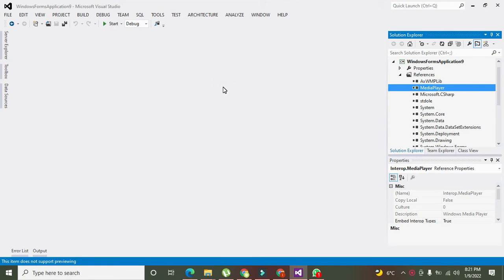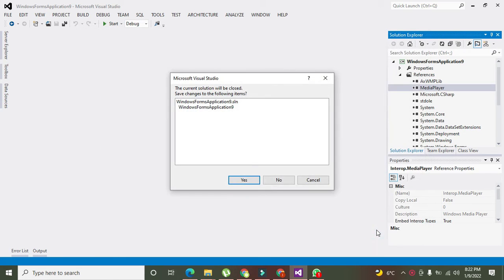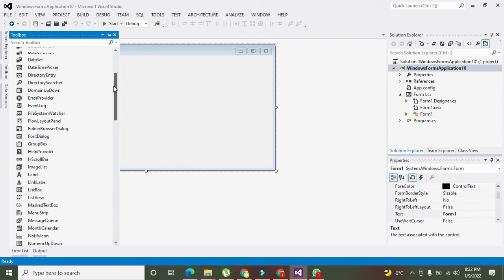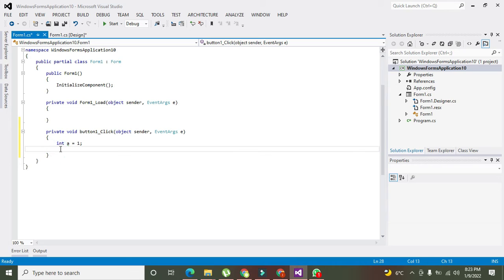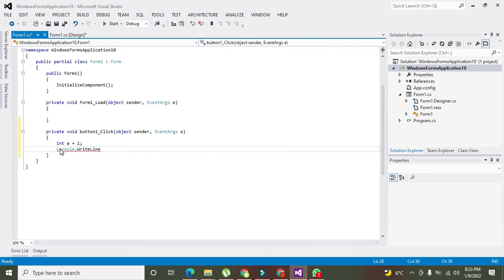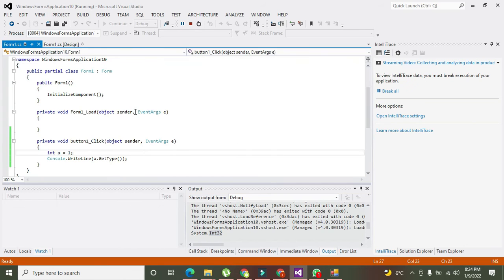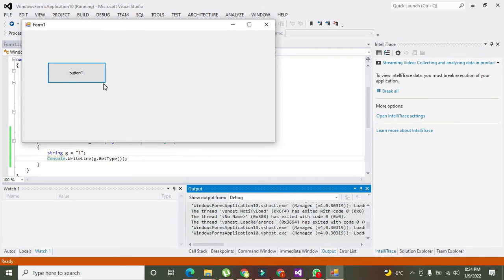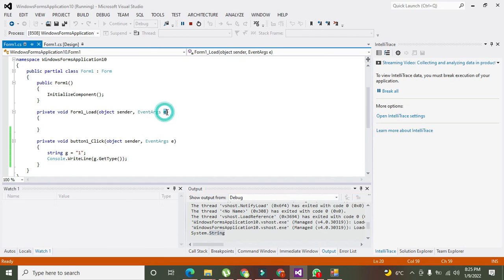how to find the datatype of a variable in c# | how to get the datatype of a variable in c#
1. how to find the datatype of a variable in c#.
2. how to get the type of a variable in c#.
3. simplest program to find the datatype of a variable in c# visual studio.